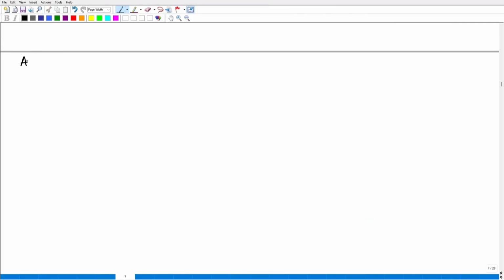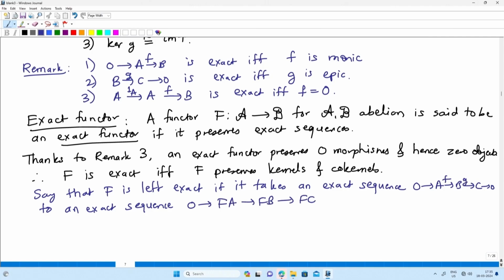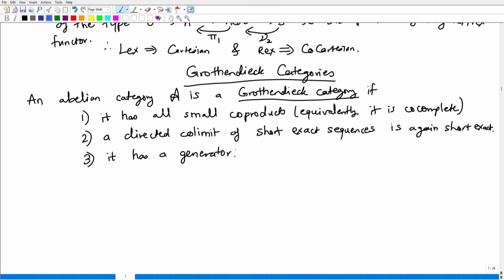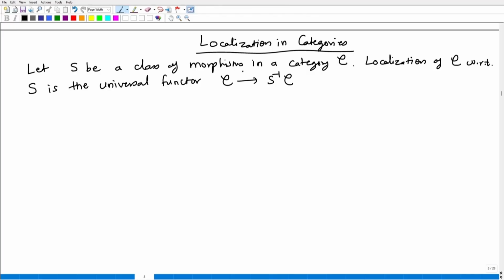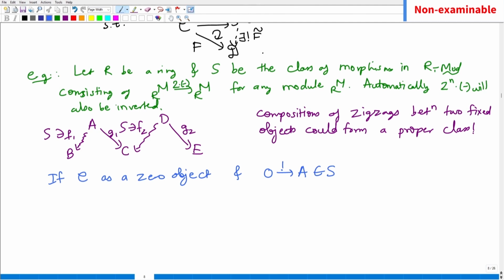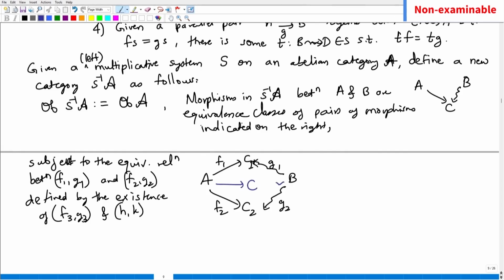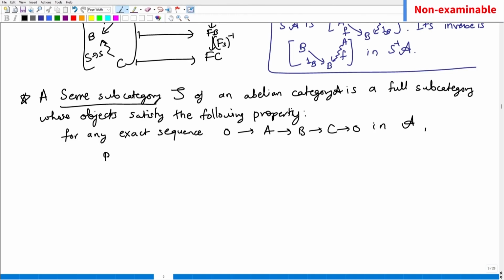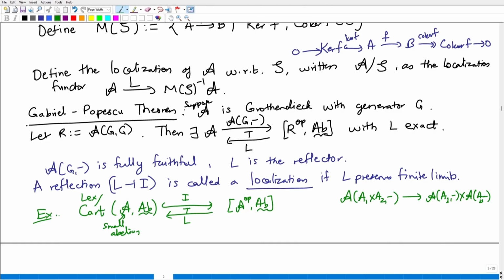Grothendieck categories and localization